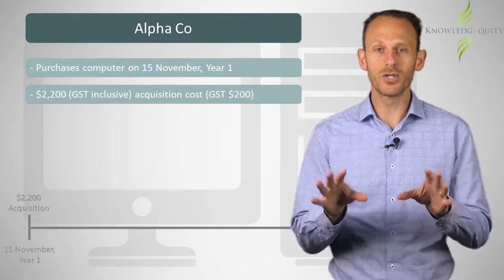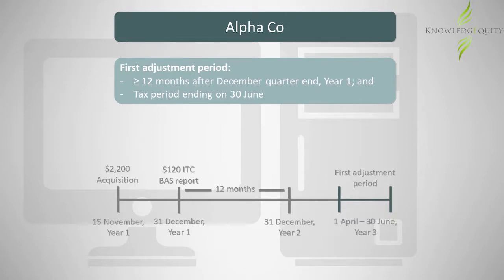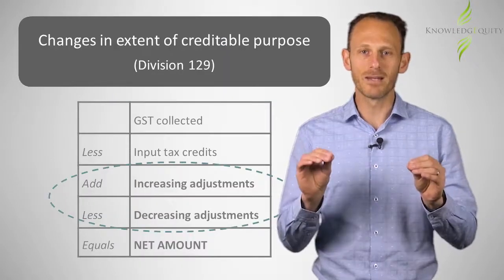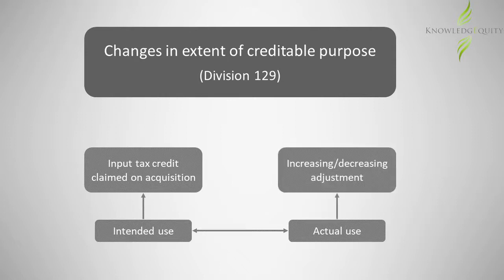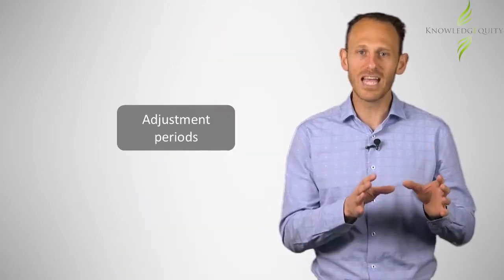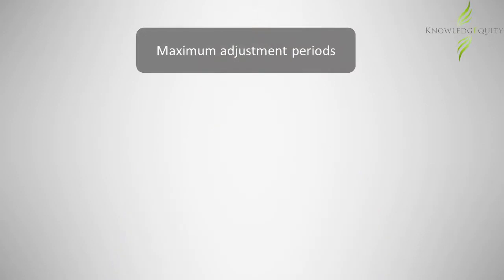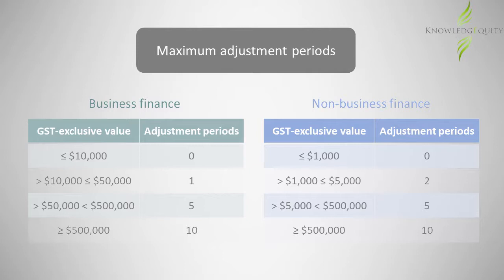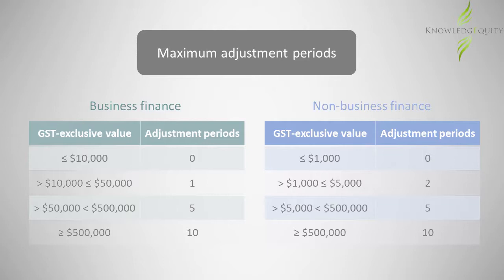CPA GST Adjustments - Changed Use